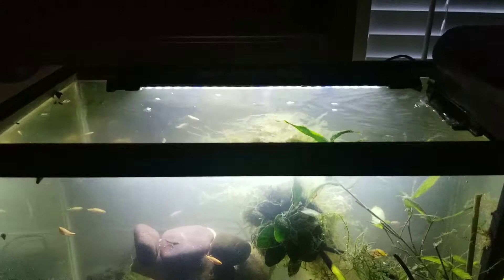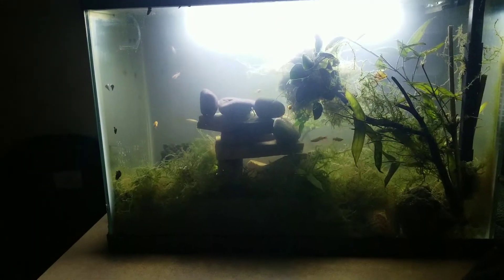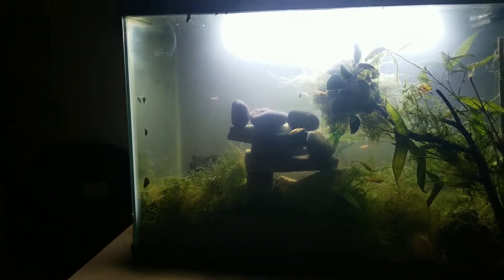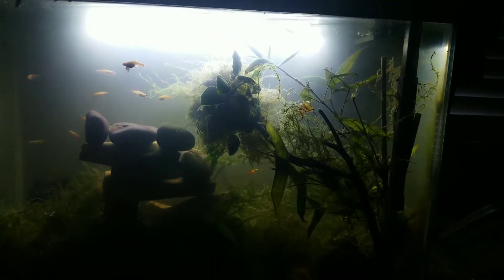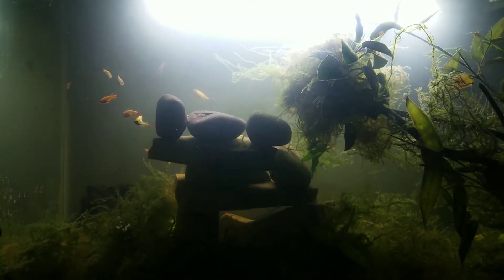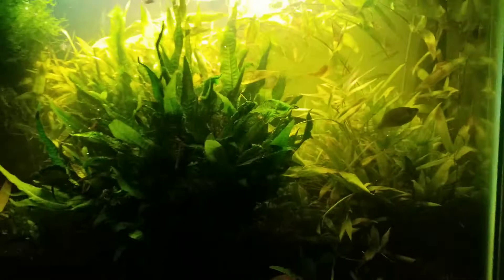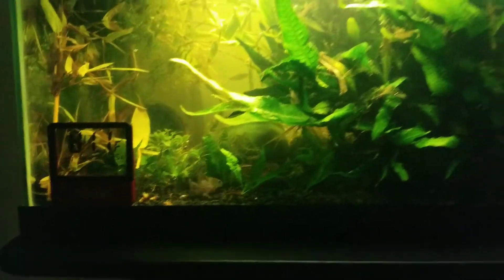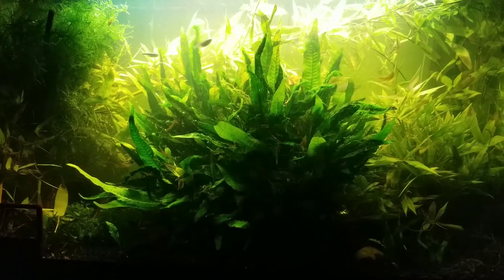Used to be sad calaminas worm tank is now my new breeding tank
Pepper corydora, peppercorn, salt and pepper Cory cat, breeding, white cloud minnow, white cloud mountain minnow, java moss, spawning, egg scatterers